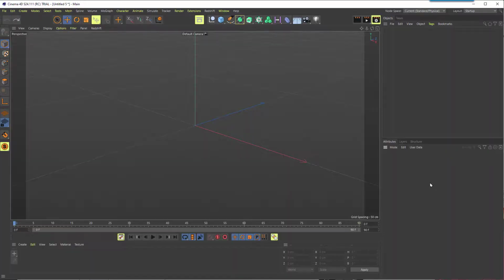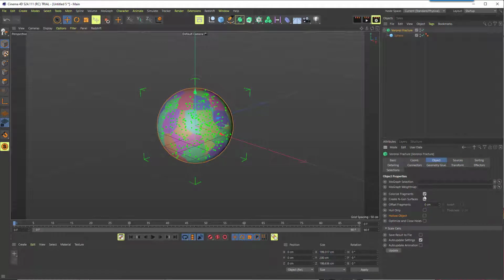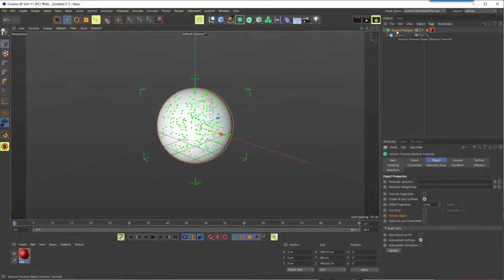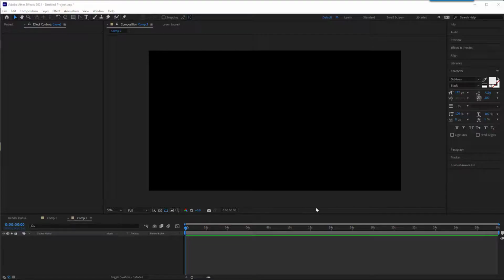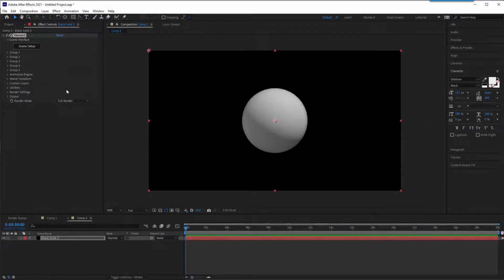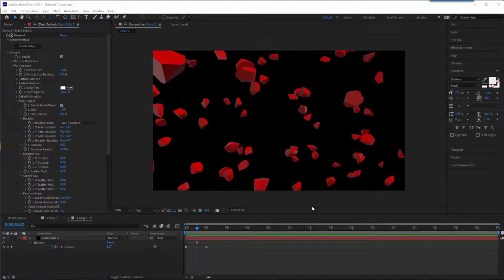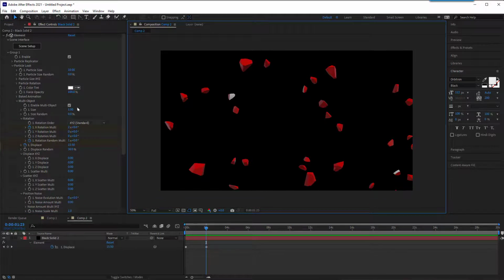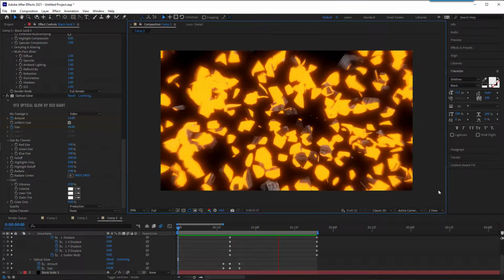Fracturing Objects with Cinema 4D and Element 3D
In this video, Aharon shows you how to create fracture objects in Cinema 4D and then animate them exploding out in After Effects with Element 3D.